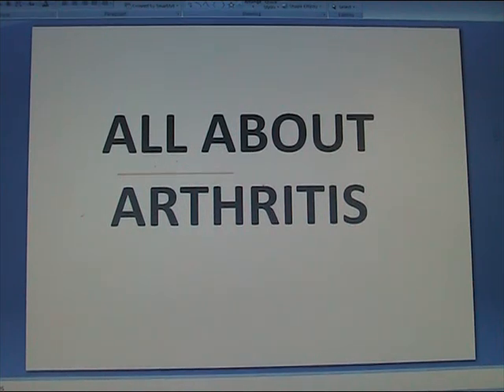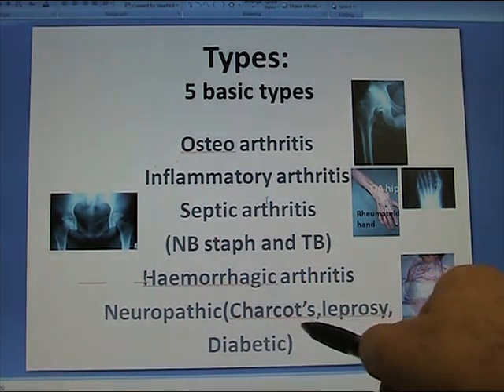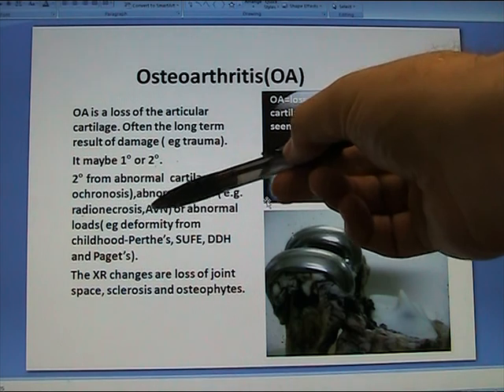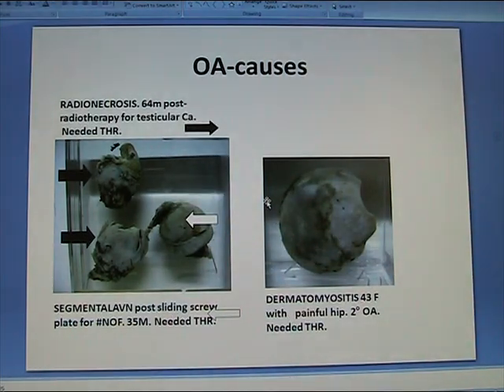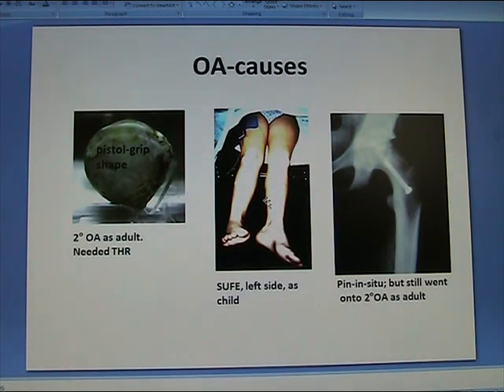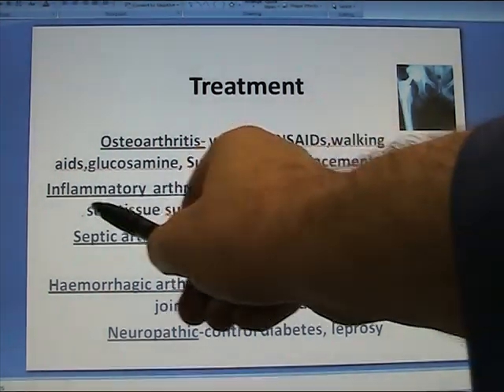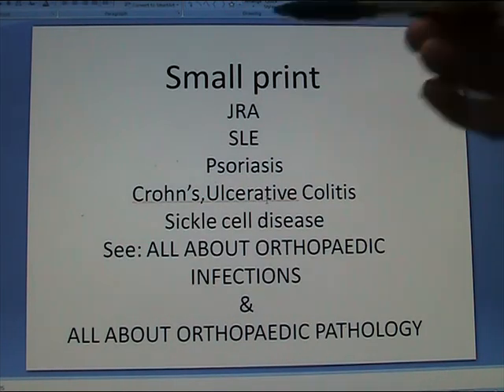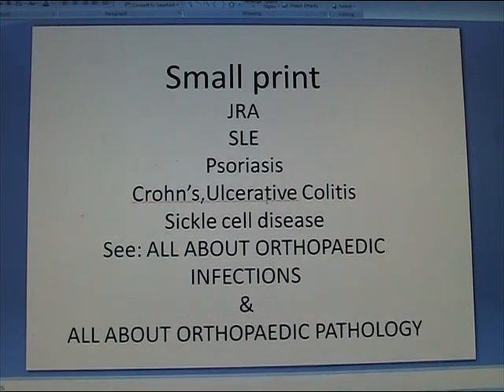WorldOrtho Arthritis, a clear guide.